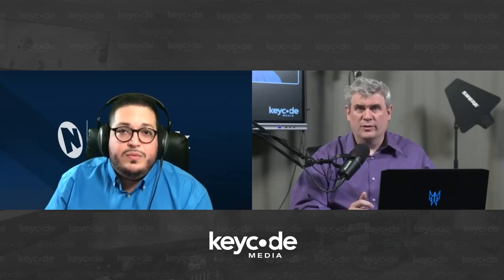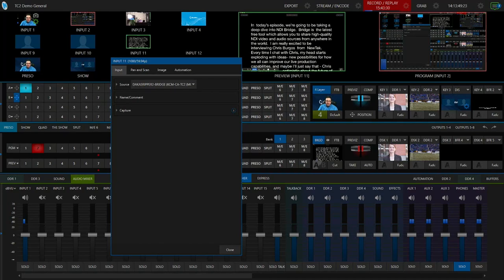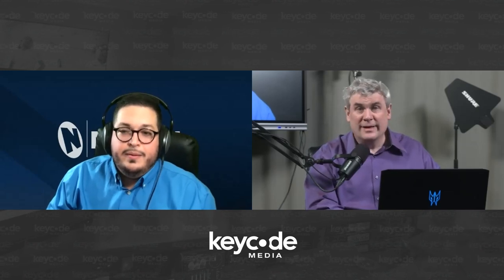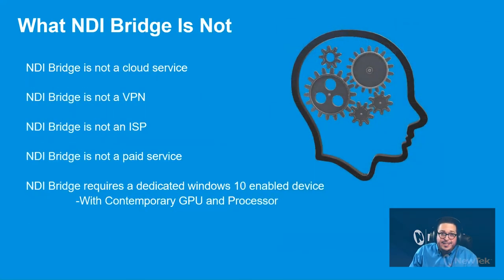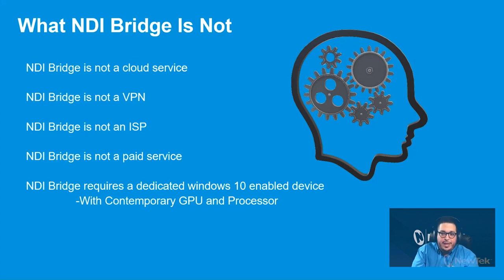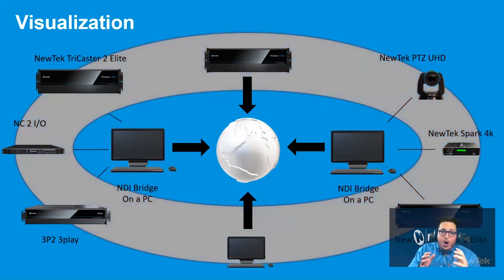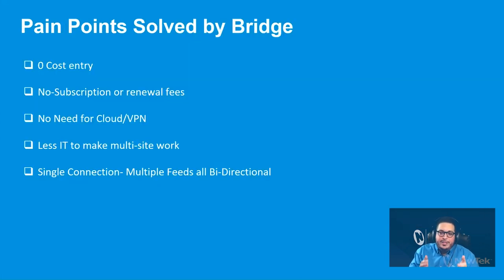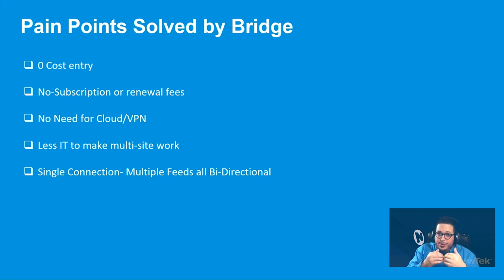NDI® Bridge: Connect NDI® From Anywhere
NDI Bridge makes it possible, for the first time ever, to form a secure bridge between any NDI network regardless of location. This new capability redefines the concept of ‘remote workflows,’ opening up a wealth of new opportunities for live video production. NDI Bridge delivers local convenience on a global scale as it handles all the complexity of remote sources, supporting all of the benefits of NDI, including alpha channel, KVM, PTZs, tally, metadata and much more.

Timeline:
0:00 - Introduction
2:29 - NDI Bridge
4:56 - Remote Teleprompter with NDI Bridge (Demo)
6:00 - Remote Return Monitor with NDI Bridge (Demo)
7:00 - NDI Bridge 101 - What is NDI Bridge?
12:45 - NDI Bridge & Audio
13:57 - NDI Bridge & Post Production
15:28 - NDI Bridge & Security
17:05 - How Has NDI Quality & Reliability Improved